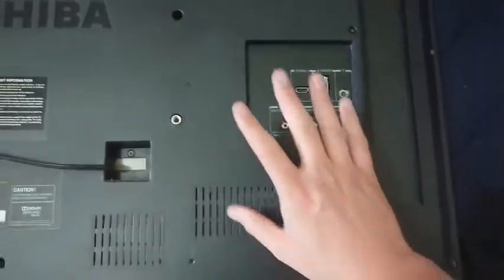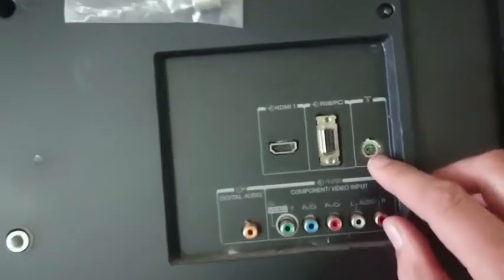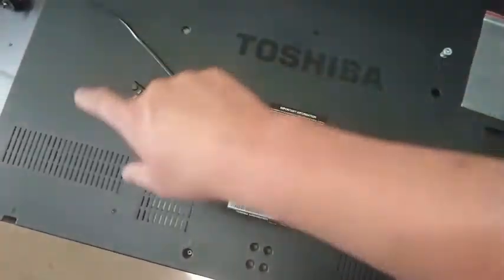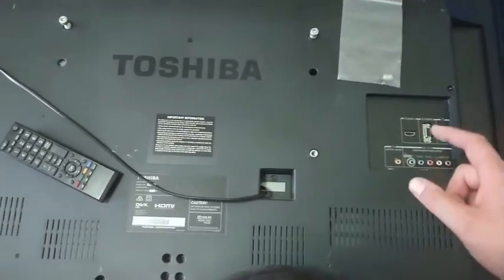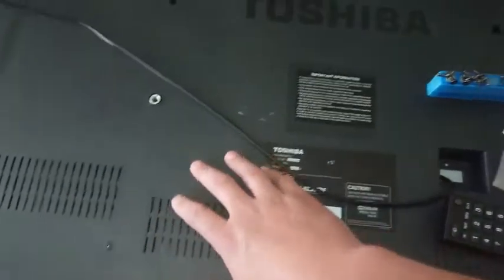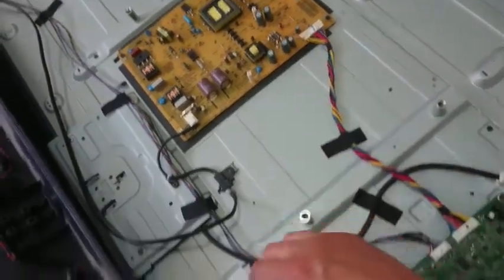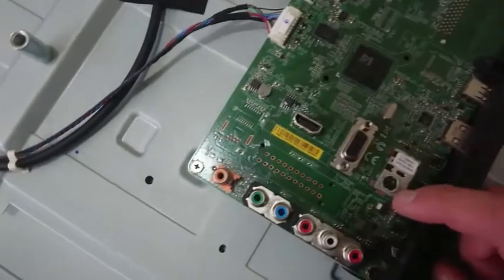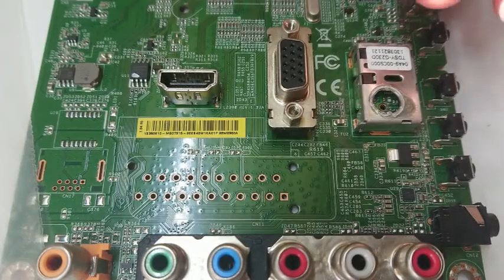Toshiba LCD TV Repair (Broken antenna socket)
Repairing the antenna socket on a Toshiba LCD TV.
The socket had been snapped out after repeated attempts with excessive force. Not a perfect repair, but better than throwing the TV away.